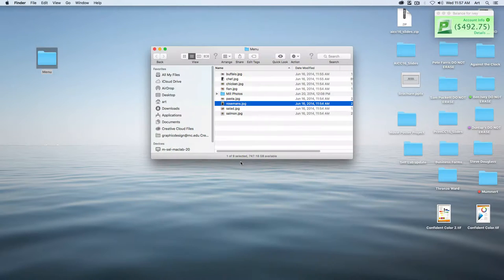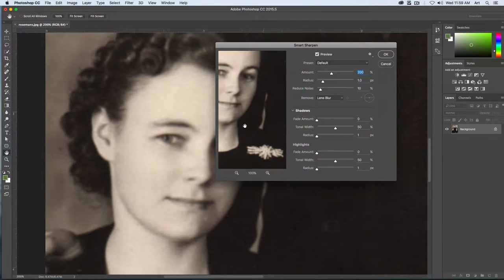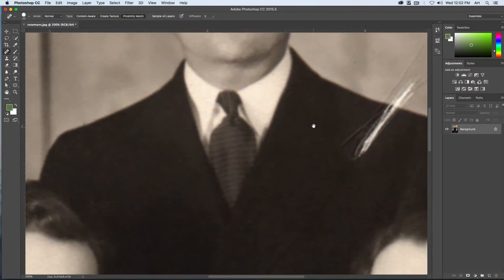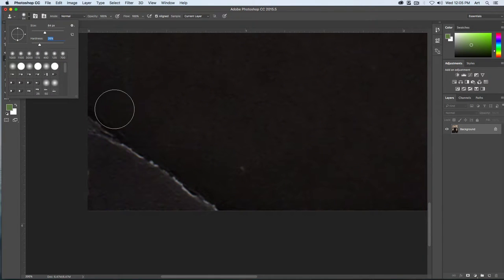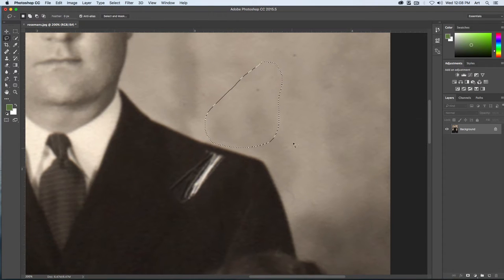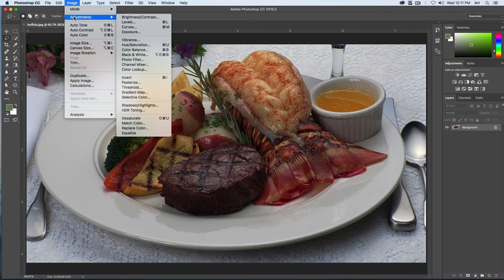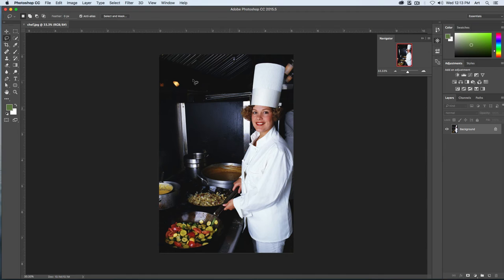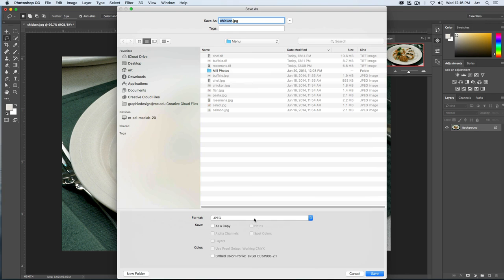ART 205 - Project 6, Part 1